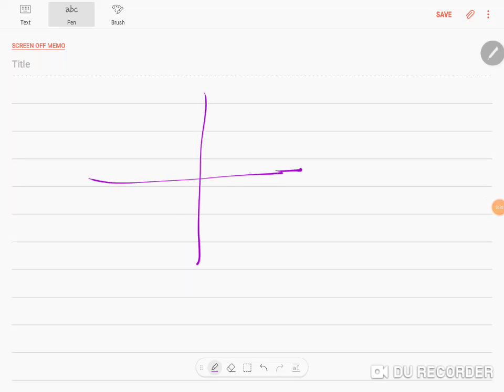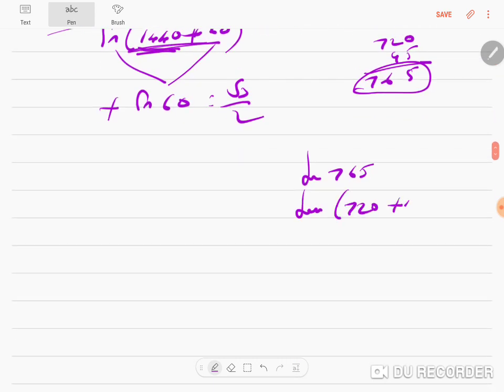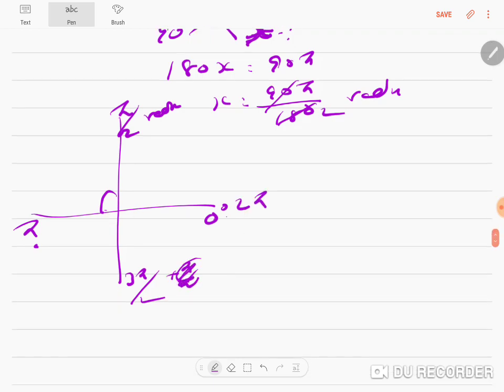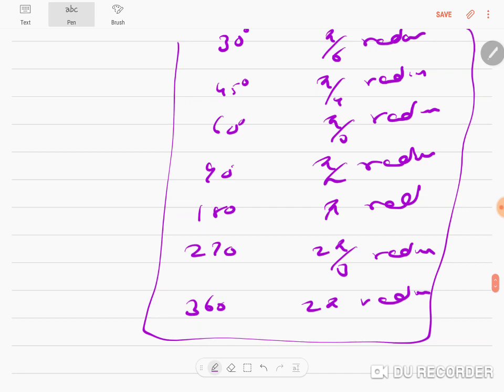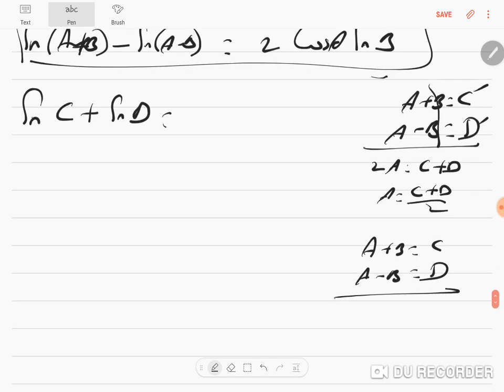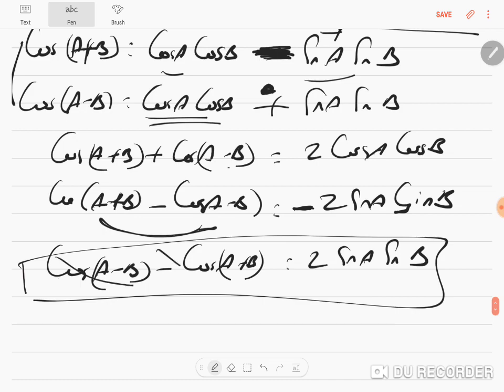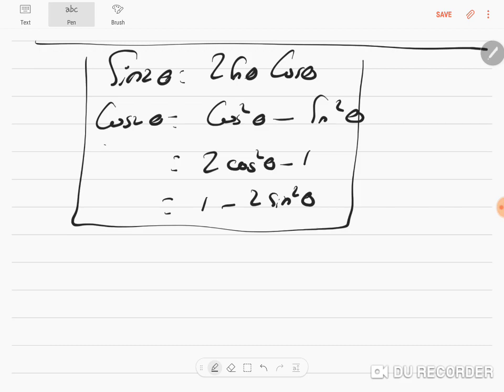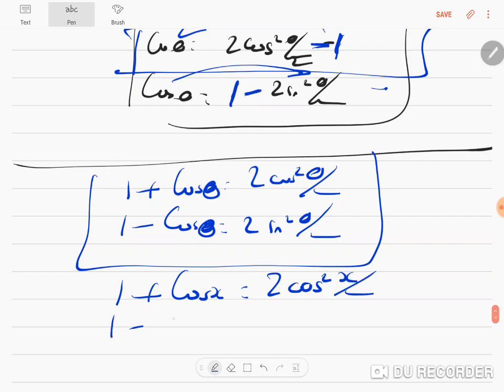Math 11th cbse trig intro 2